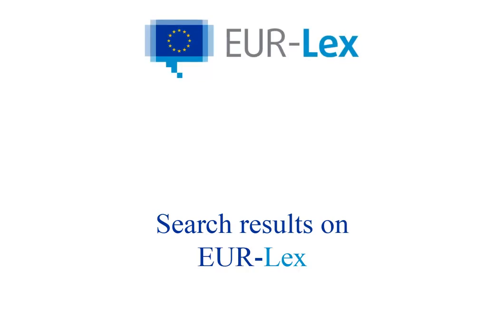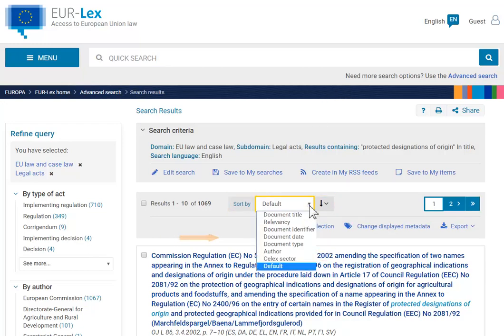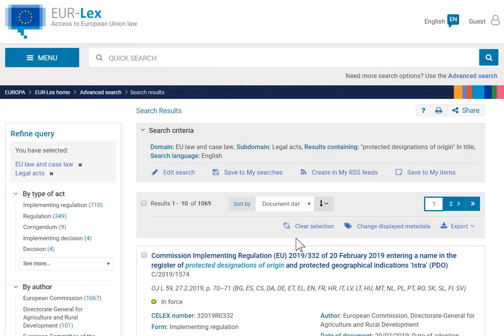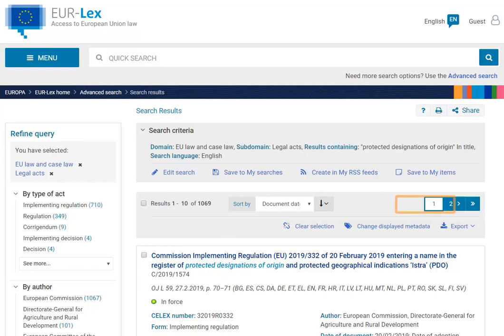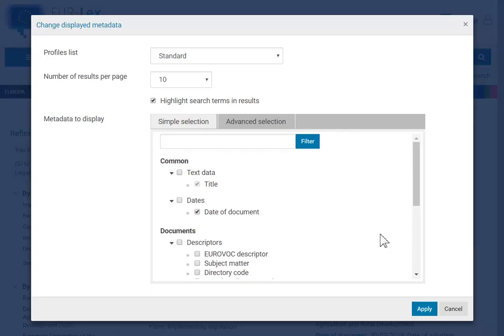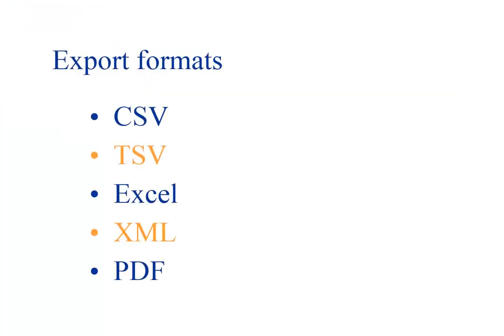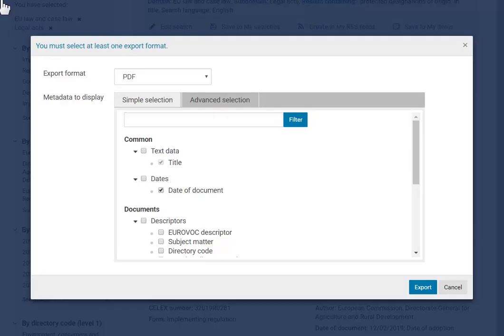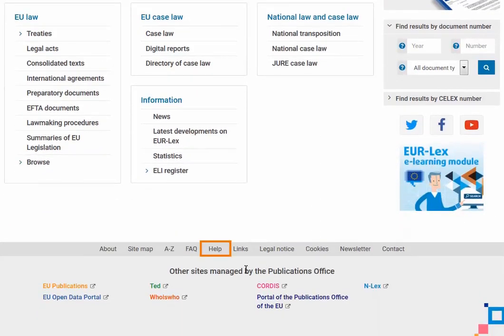EUR-Lex results list (2019)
How to use your EUR-Lex search results: filters, sorting, export options and more.